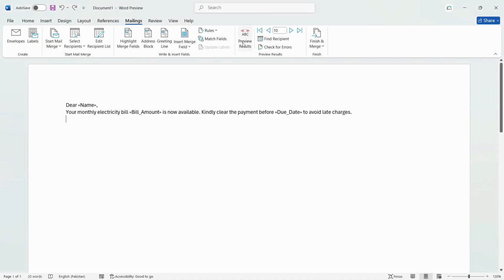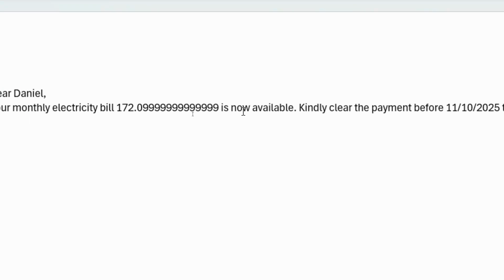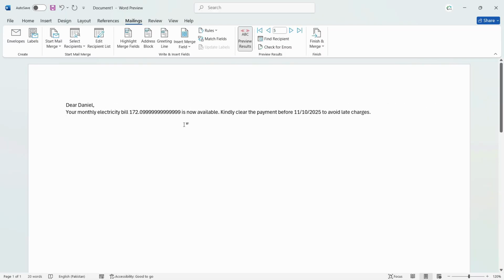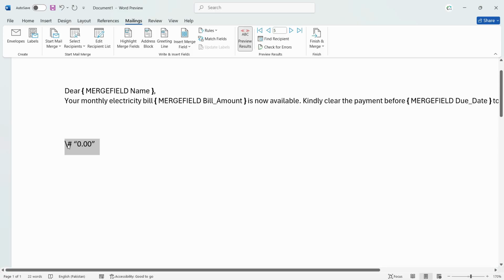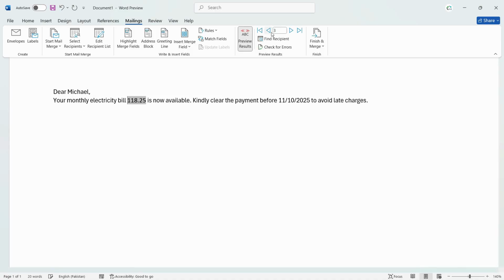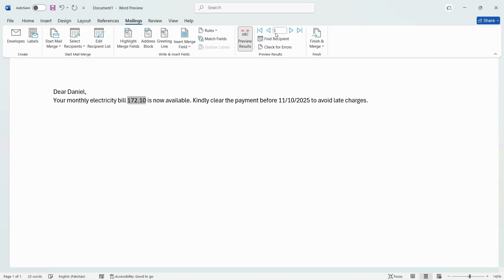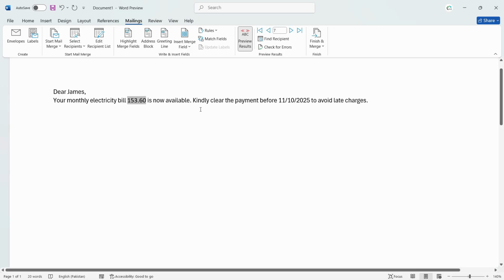How to Round Mail Merge Numbers to Two Decimal Places in Outlook Step by Step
In this video, you’ll learn how to round Mail Merge numbers to two decimal places when using Microsoft Word, Excel, and Outlook together. This step by step guide explains how to fix number formatting issues during Mail Merge and display accurate decimal values in emails, letters, and documents.

You’ll understand why numbers change format during Mail Merge and how to apply correct numeric switches to keep two decimal places. This tutorial is helpful for invoices, reports, salary slips, financial documents, and automated emails created through Outlook Mail Merge.

This method works smoothly on Windows 10 and Windows 11 with Microsoft Word, Excel, and Outlook 2016, 2019, 2021, and Microsoft 365.